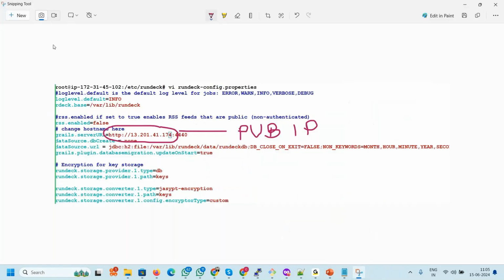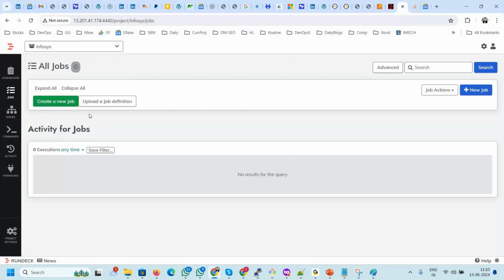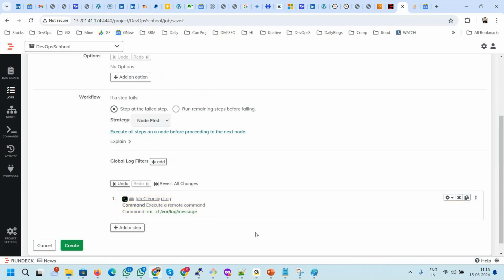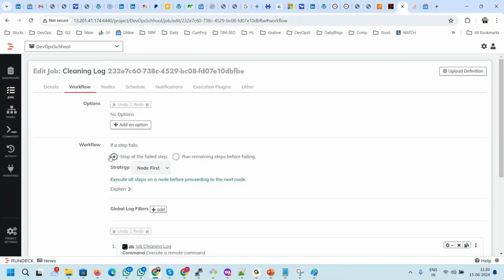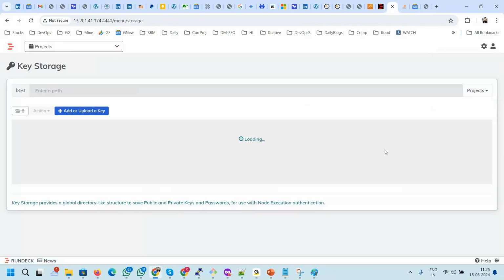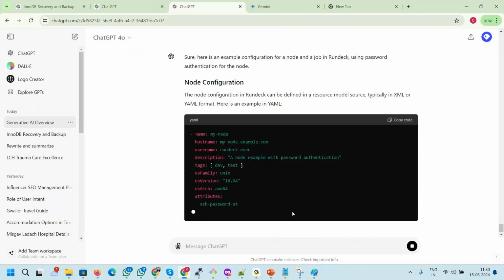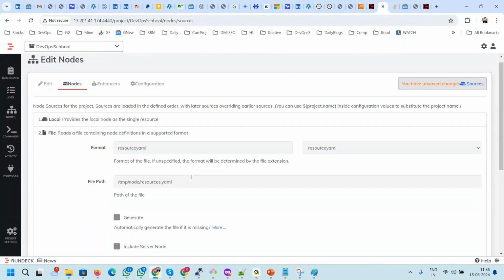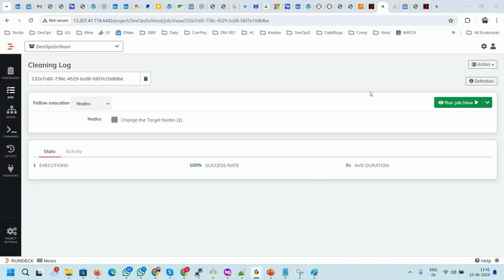Session 6 Rundeck Part 2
👉 Welcome and introductions: Begin the meeting by welcoming all participants and allowing each person to introduce themselves, especially if there are new    members present.
👉 Overview of Rundeck: Provide a brief overview of Rundeck, its purpose as a job scheduling and orchestration platform, and its key features and benefits.
👉 Deployment updates: Share updates on recent Rundeck deployments, discussing any challenges faced, lessons learned, and successes achieved.
👉 Job creation and management: Discuss best practices for creating and managing jobs in Rundeck, including job workflows, parameterization, and scheduling.
👉 Integration with external tools: Explore Rundeck's integration capabilities with external tools, such as Ansible, Jenkins, and Git, and discuss how to 👉 leverage these integrations for enhanced automation and orchestration.
👉 Role-based access control (RBAC): Address RBAC considerations in Rundeck, discussing user roles, permissions, and access control policies to ensure secure    and controlled access to resources.
👉 Notifications and alerting: Discuss methods for configuring notifications and alerts in Rundeck, such as email notifications, Slack integrations, and    webhook triggers.

Top 10 Certifications in the world
1. DevOps Certified Professionals (DCP)

2. Site Reliability Engineering Certified Professionals (SRECP)

3. DevSecOps Certified Professionals (DSOCP)

4. Master in DevOps Engineering (MDE)

5. Kubernetes Certified Administrator & Developer (KCAD)

6. GitOps Certified Professional (GOCP)

7. Master in Observability Engineering (MOE)

8. MLOps Certified

9. DataOps Certified Professional (DOCP)

10. AiOps Certified Professional (AIOCP)